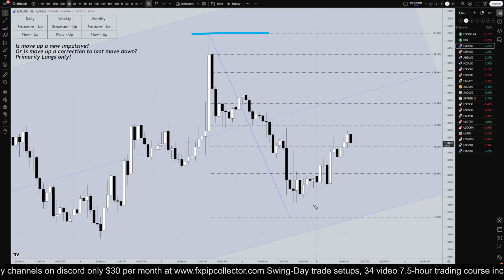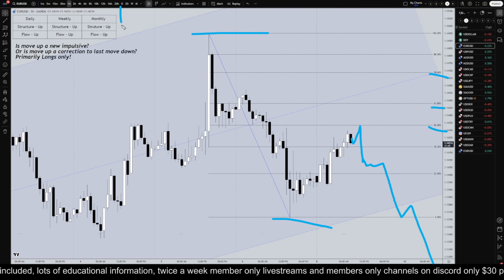EURUSD Forecast and Technical Analysis for June 9, 2025